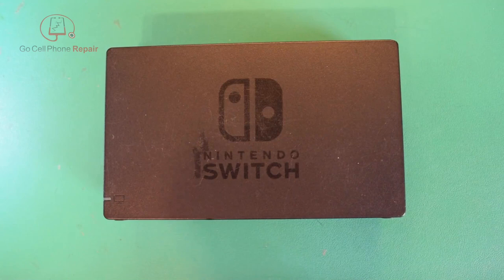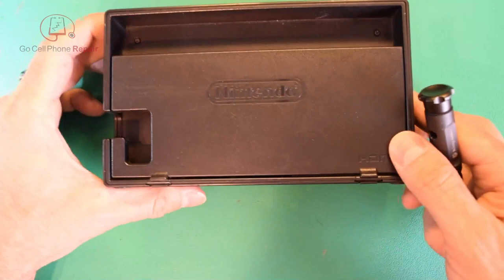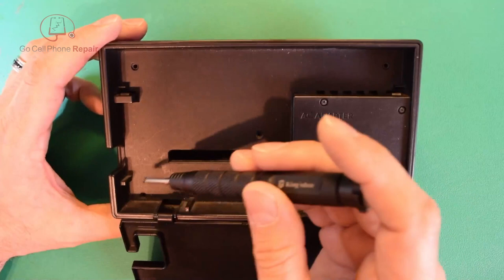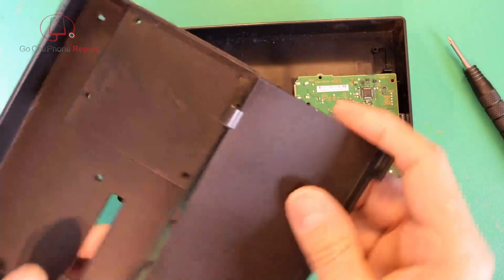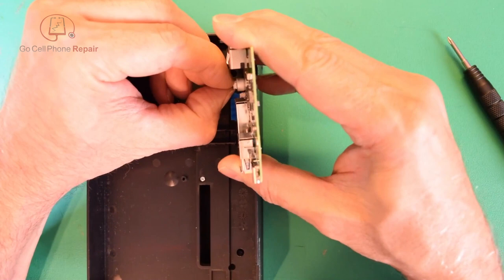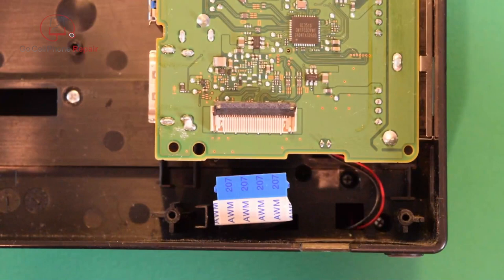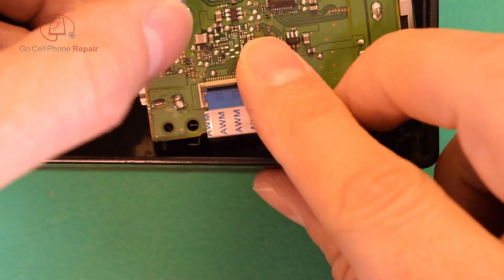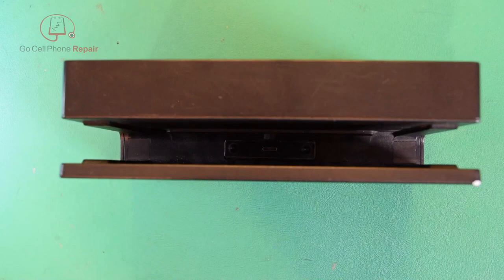Nintendo Switch Dock Motherboard Replacement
This Nintendo Switch Dock shows that it is charging the console but there is no video signal getting to the TV even though it works fine in another dock. This is usually due to a failed component on the dock's motherboard. While you may be able to replace the video IC it is faster and easier to simply swap out the board. They are relatively inexpensive and can be found here: